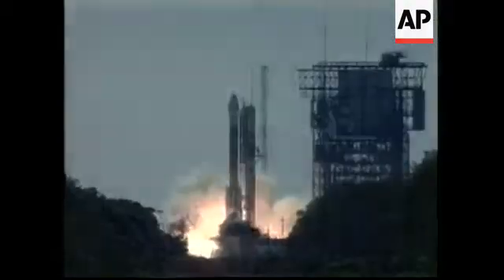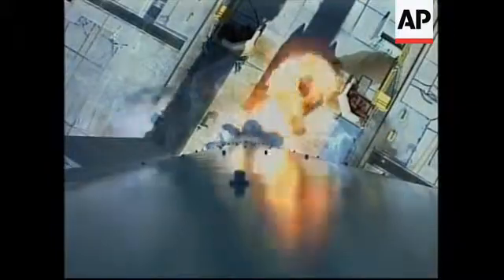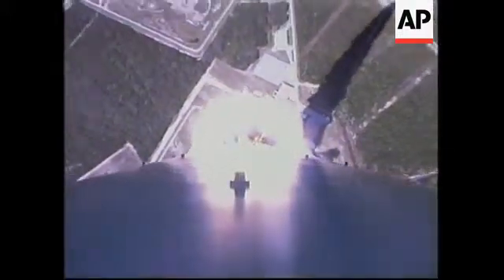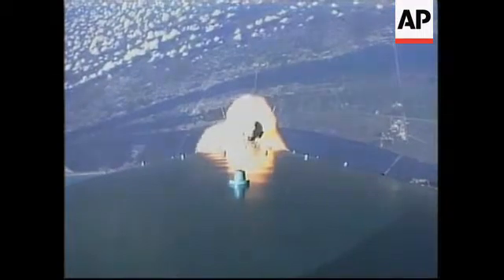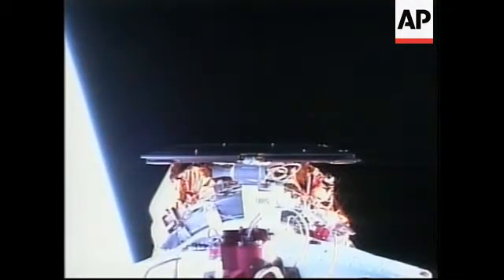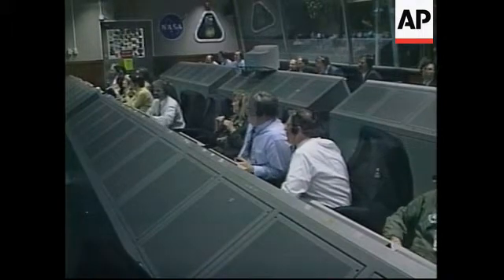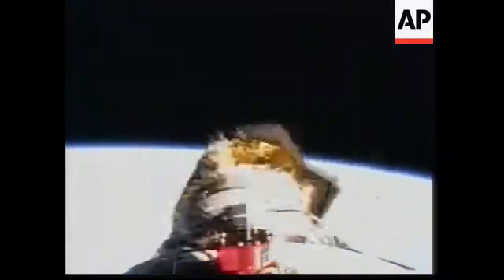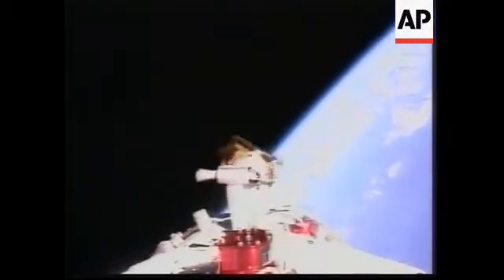WRAP adds new shot of satellite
1. Long shot of Delta rocket ahead of launch
2. Shot down rocket to boosters at the base
3. Long shot of lift off
4. On board camera from launch and early flight
5. On board shot of booster rockets being jetisoned
6. On board shot of first stage departing
7. Shot of Mars Odyssey
8. Shot of mission control
9. Various of satellite breaking away

STORYLINE:

It's a case of third time lucky as NASA launched its Mars Odyssey spacecraft on Saturday - two previous missions in 1999 ended in failure.

The weather at Cape Canaveral Air Force Station in Florida, USA was perfect as the Mars Odyssey was propelled skywards on board a Delta rocket.

It's scheduled to reach Mars in late October and then spend two and a half years studying minerals and gases in a search for water.

Besides its own scientific value, Odyssey's reconnaissance mission will help NASA choose the touchdown sites for a pair of rovers to be launched in 2003.

Mars is tricky to reach with NASA's success rate at about 60 percent.

In September 1999, the Mars Climate Orbiter ended up in pieces around Mars or smashed on the planet because engineers mixed up English and metric units of measurement.

Just 10 weeks later, the Mars Polar Lander crash-landed on Mars and was lost, most likely because of a premature engine shutdown.

To avoid another fiasco, NASA spent millions of extra dollars on Odyssey, boosting the total mission cost to $297 million, and added dozens of extra sets of eyes to the project.